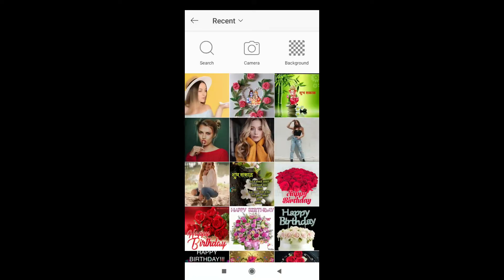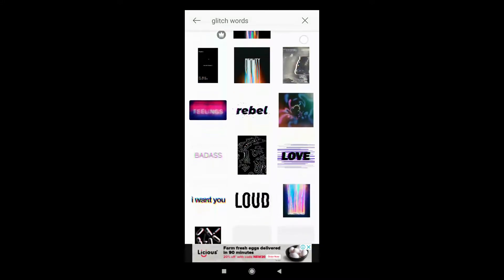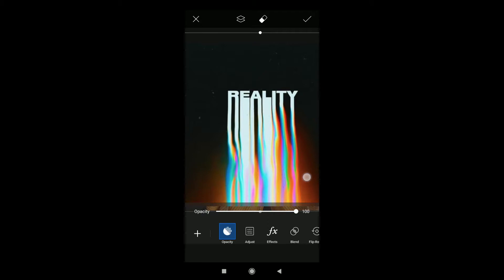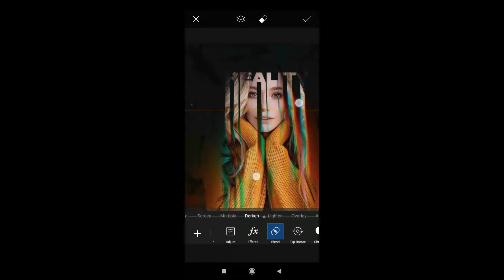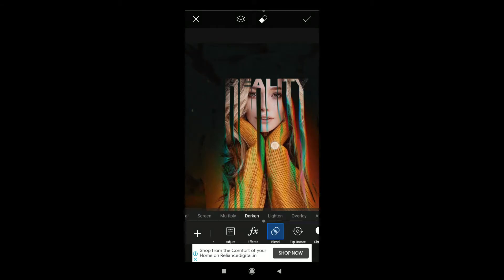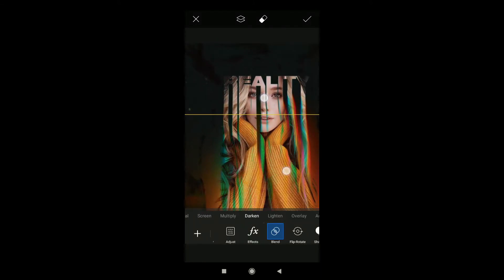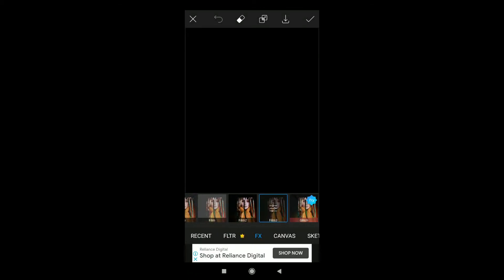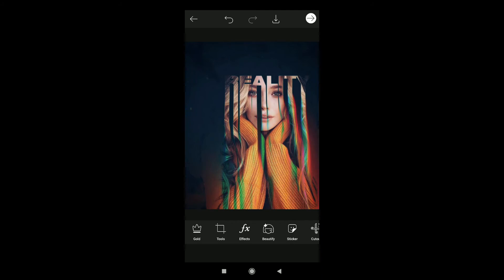How to Add Moody Glitch effect (Picsart) very easy technique